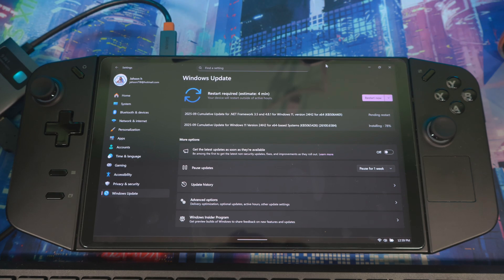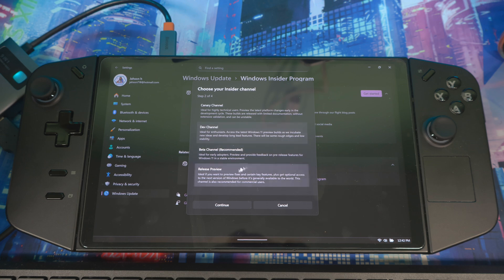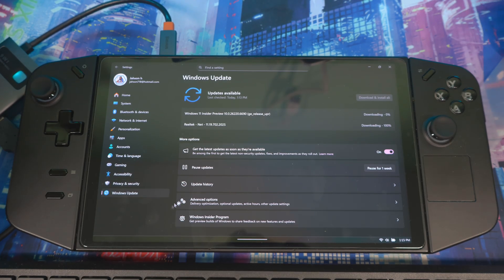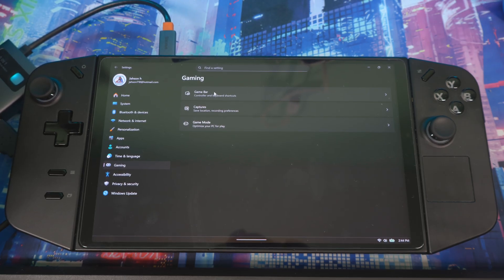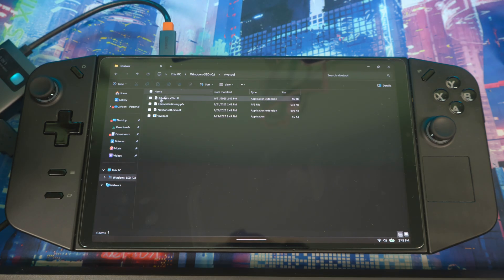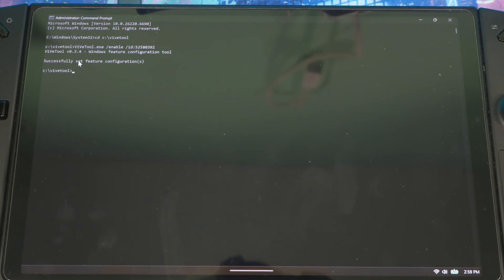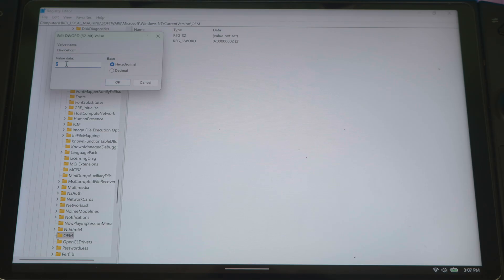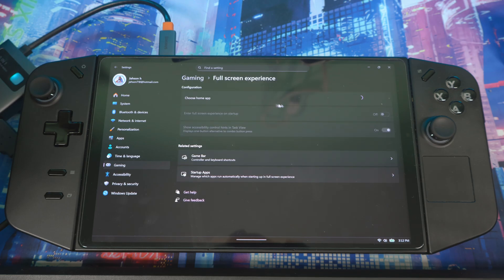Xbox Full Screen Experience Install Guide On Legion Go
Experience handheld gaming perfection with console-level performance and graphics, a super vivid touchscreen display, controls that will keep you at the top of the leaderboards & so much more.Stunning visuals on a Lenovo PureSight Gaming display

Extract into any folder

Run a Command Prompt (CMD) as admin

cd C:\Folder\You\Used\For\ViVeTool

ViVeTool.exe /enable /id:52580392

ViVeTool.exe /enable /id:50902630